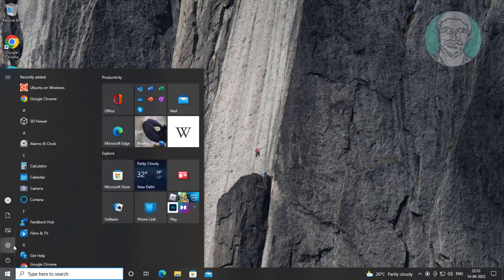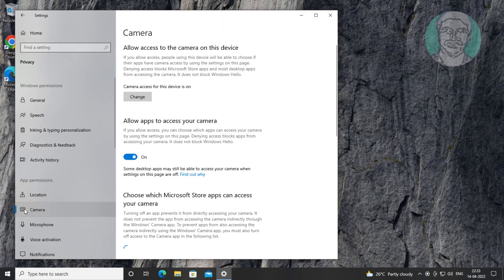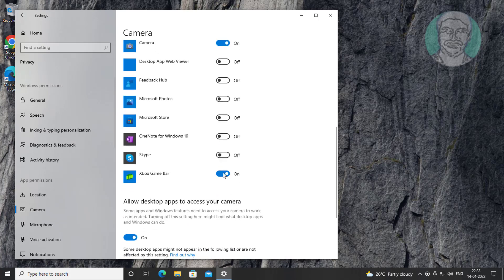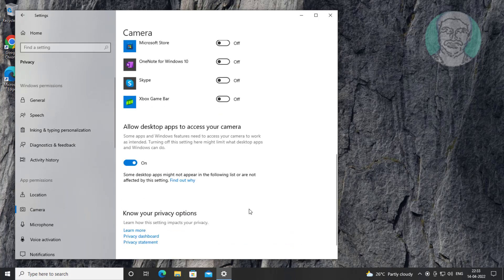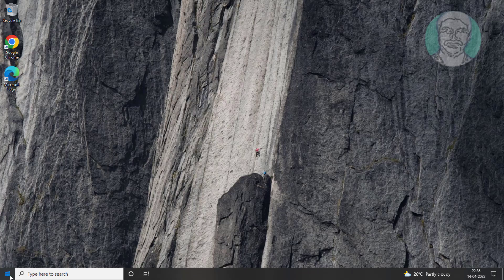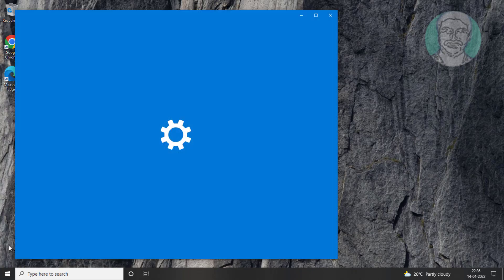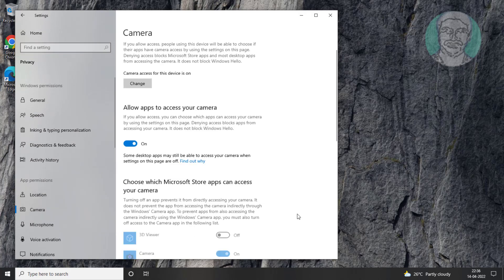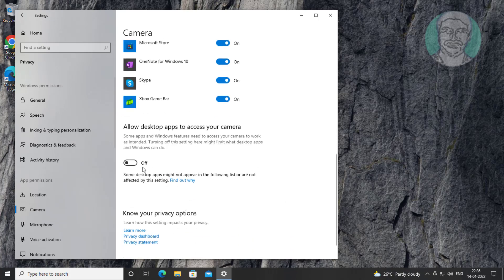Camera App Error "It Looks Like Another App Is Using The Camera Already" Error Code 0xA00F4243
This Tutorial Helps to Camera App Error "It Looks Like Another App Is Using The Camera Already" Error Code 0xA00F4243

00:00 Intro
00:11 Open Privacy Settings
00:36 Change Privacy Settings
01:21 Closing